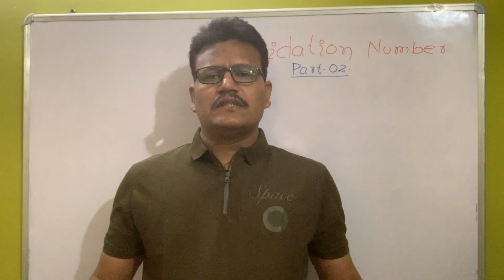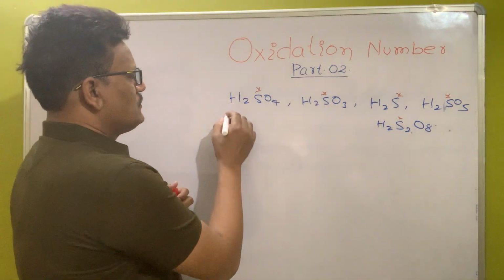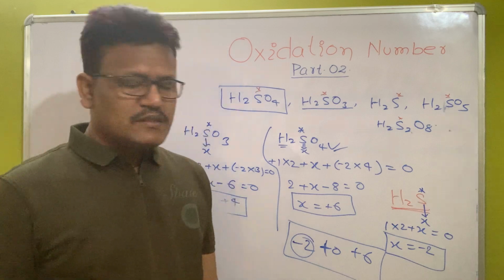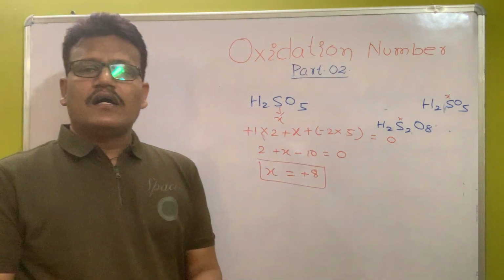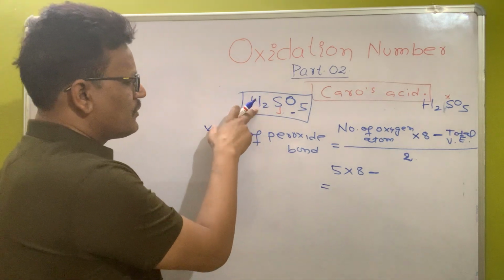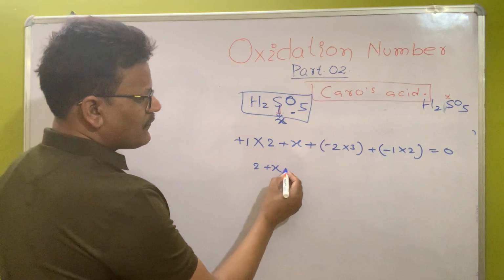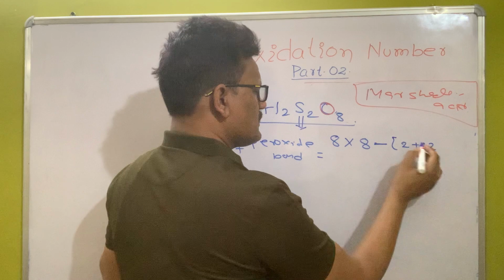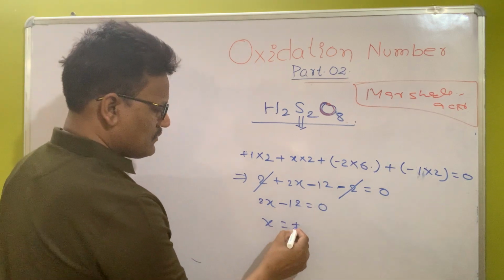Redox Reaction || Oxidation number ||Part02